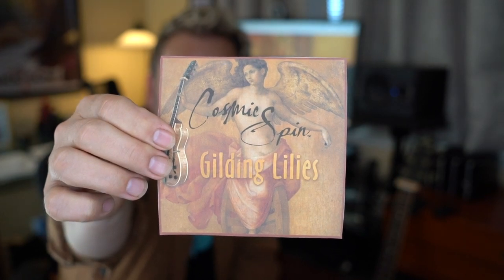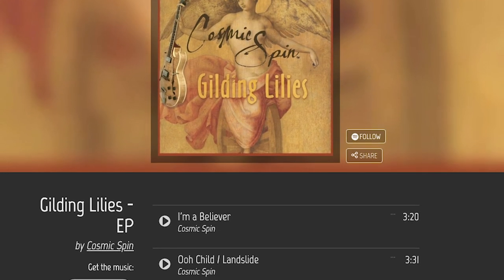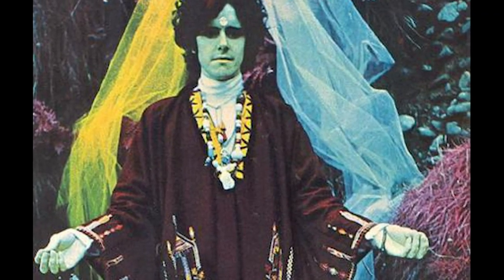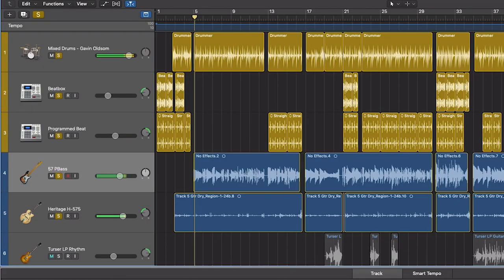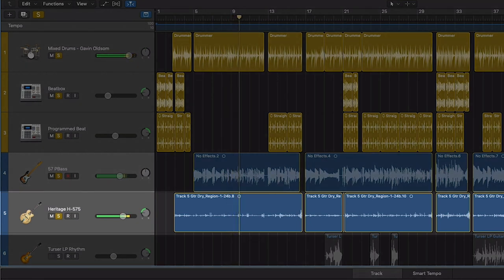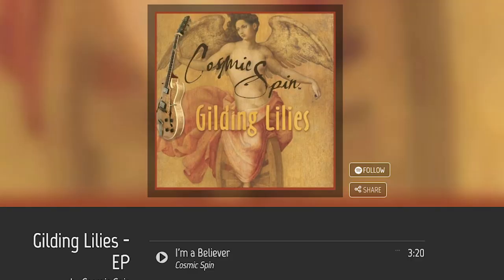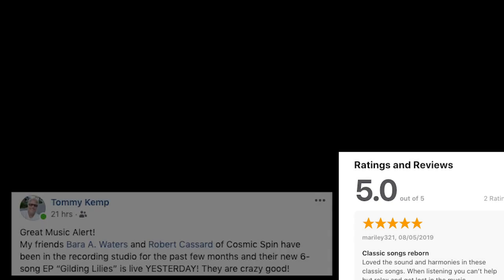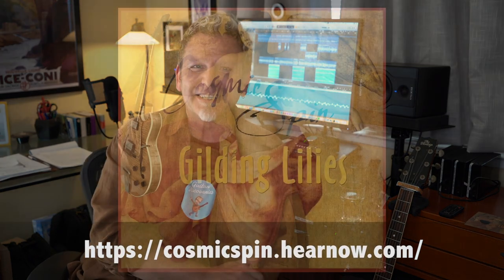LAYER GUITARS like a Pro - Make your Home Studio sound HUGE - Guitar Discoveries #56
Trying to record professional-sounding guitars in your home studio? Robert shares the secrets of how producers layer guitars to create drive, interest and ambience.

Chances are, you already have the tools you need to make 100% national quality recordings at home. Robert helps you make it a reality, demonstrating the specific techniques he used to get a full band sound from his music duo, Cosmic Spin.